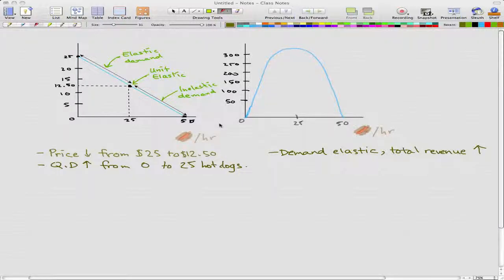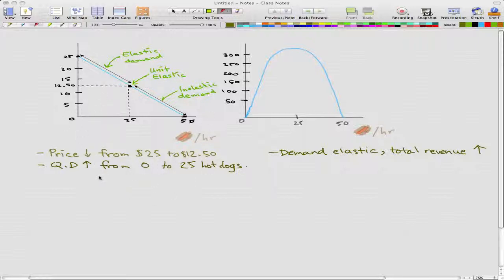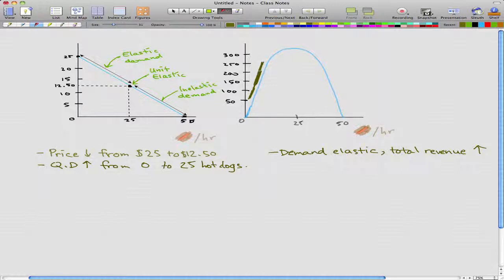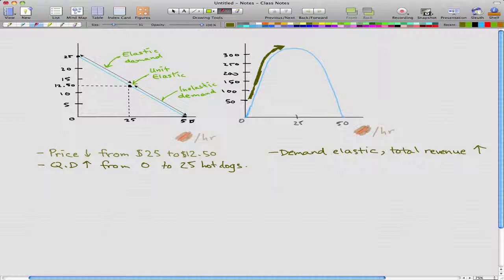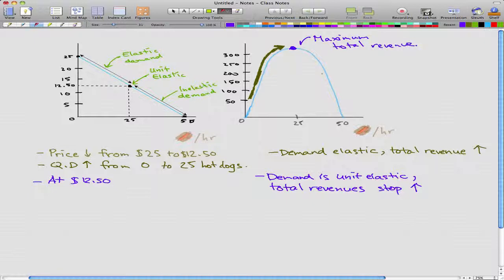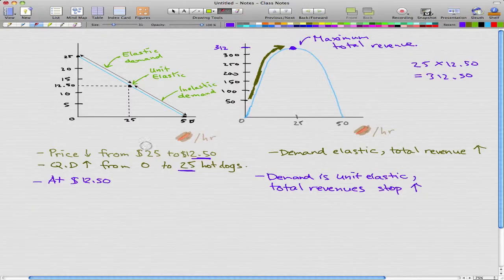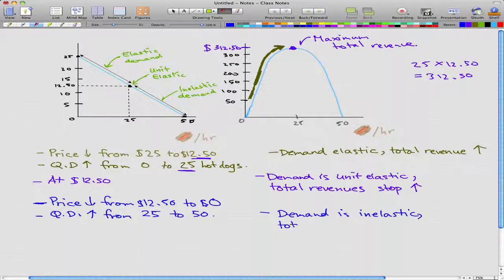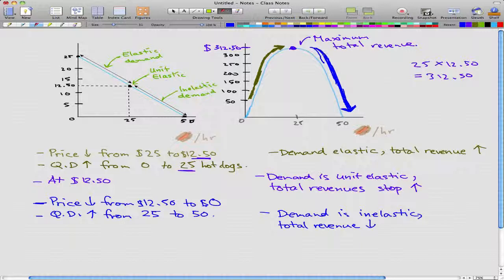Microeconomics - 48: Total Revenue and Elasticity example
Just a small example that shows you how our straight-line demand curve
is related to the bell-shaped revenue curve.

Again, this is something you should know...